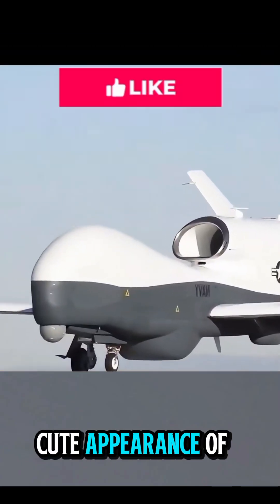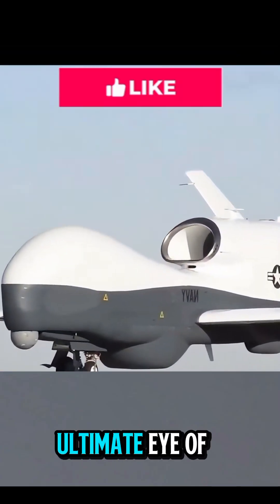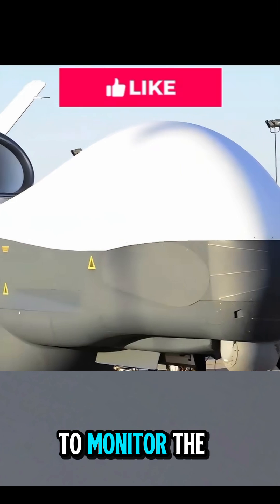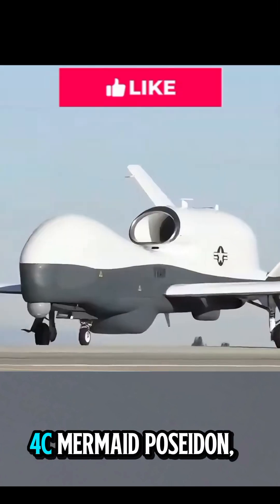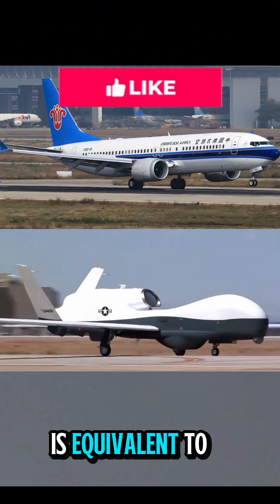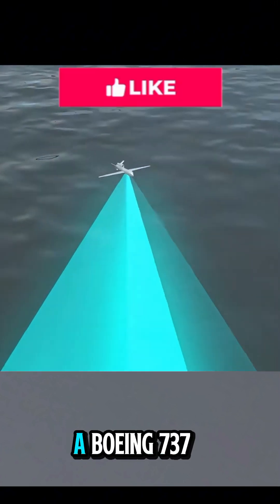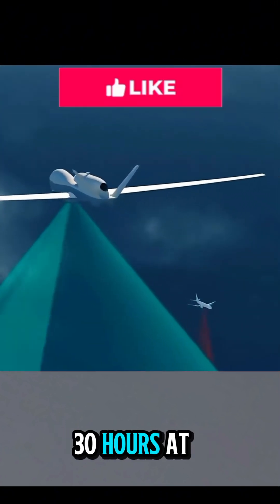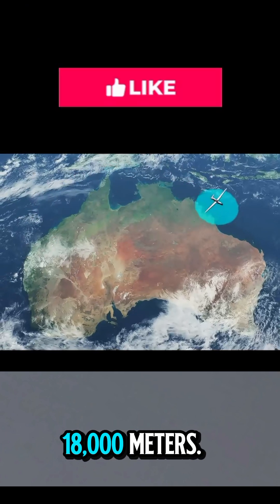😱 This US Drone Can Scan 7 Million km² in One Mission! 🔥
😱 Meet the US Navy’s ultimate ocean spy — the MQ-4C Triton Drone 🌊✈️. This massive unmanned aircraft, almost the size of a Boeing 737, can stay in the sky for 30 hours straight and scan over 7 million km² in a single mission! 🔥

With advanced X-band radar, multi-spectral sensors, and anti-submarine tracking tech, it can even spot objects as small as a golf ball 🎯 from 10,000 meters high. Submarines hiding underwater? Not anymore. 🚢👁️

But here’s the twist — while it’s a surveillance beast, it also has weaknesses. At low altitudes, it becomes an easy target ⚡, which is why the US military built in self-destruct and cloud backup systems for double protection.

Deployed from Guam and paired with the P-8A Poseidon, the MQ-4C Triton is reshaping naval warfare and global surveillance. 🌍⚡

👉 Watch now to discover the secrets behind America’s all-seeing ocean eye!